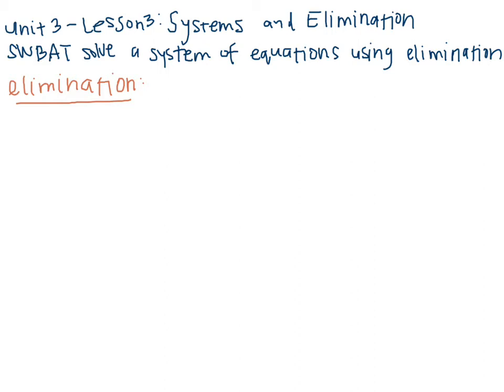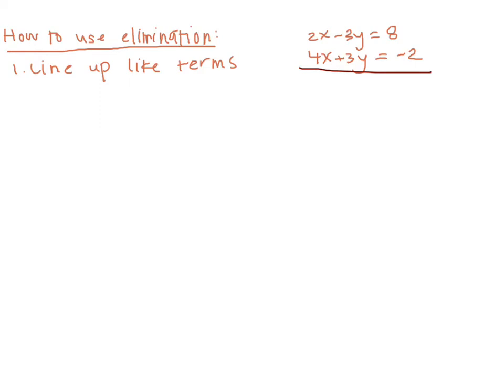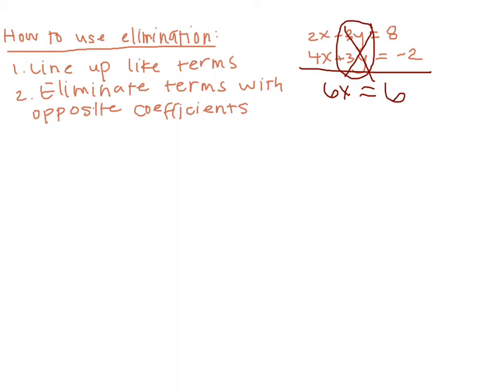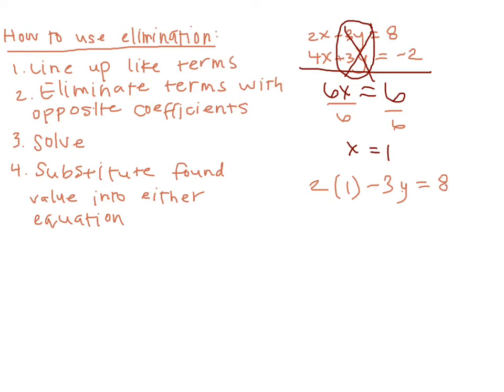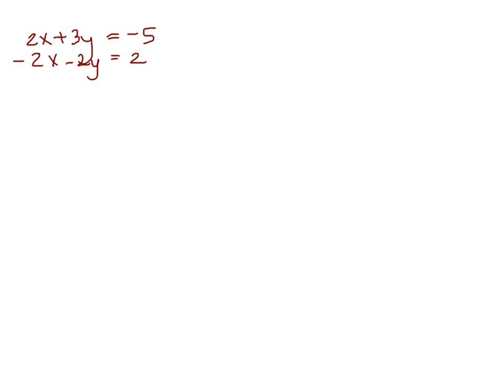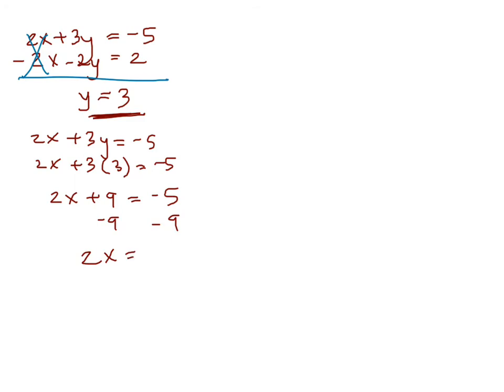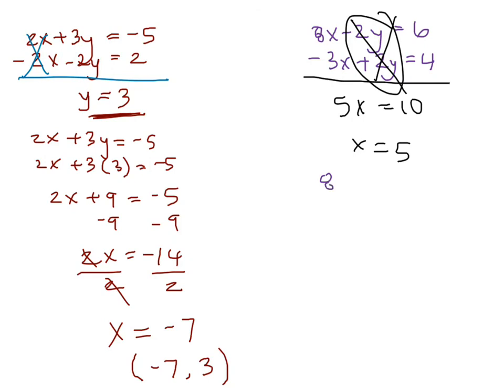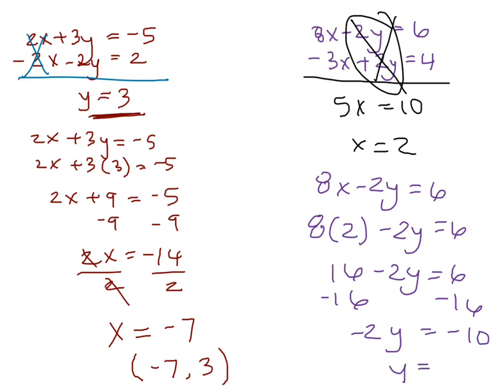Unit 3 - Lesson 3: Systems & Elimination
SWBAT solve systems of equations using elimination